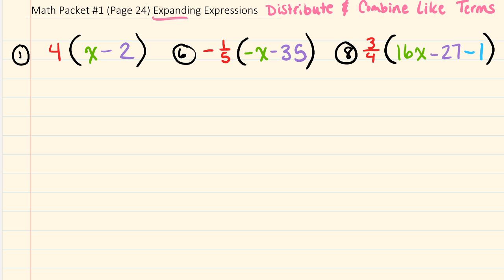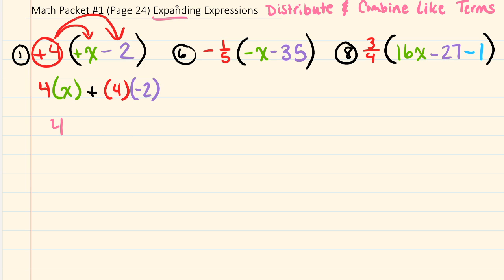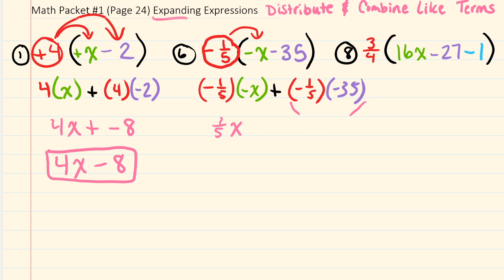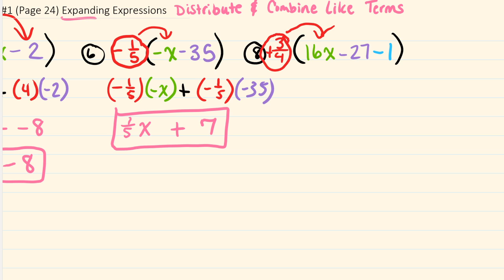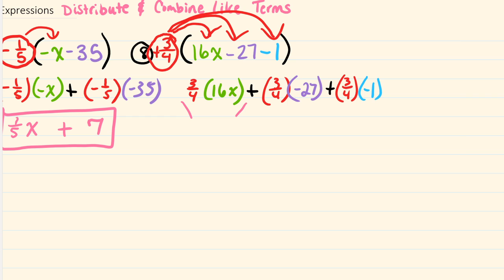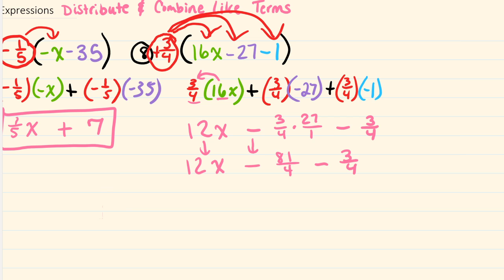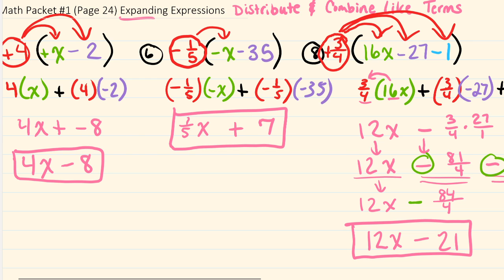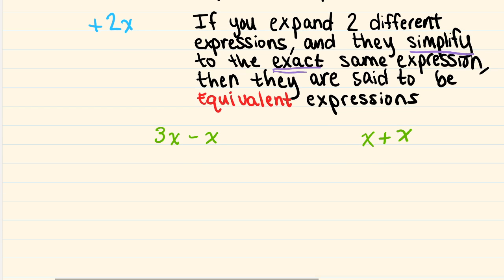Math Packet #1, page 24, examples